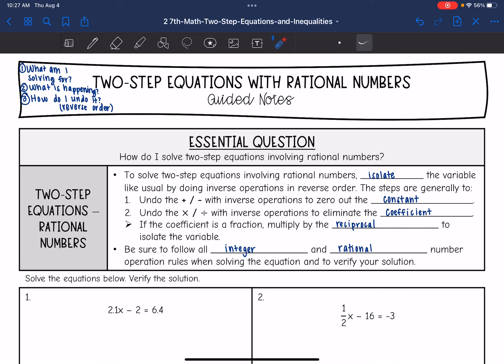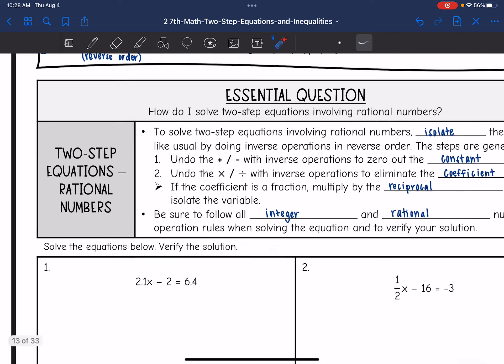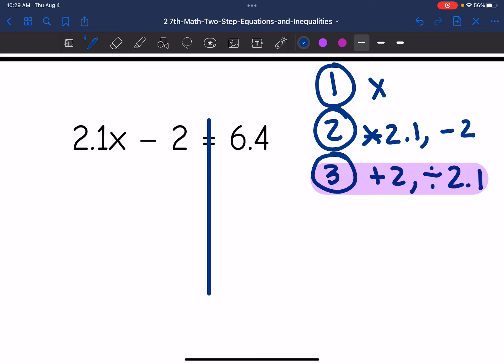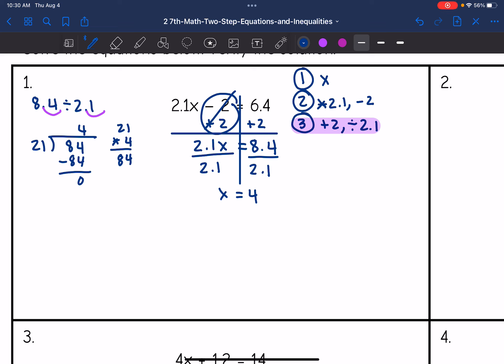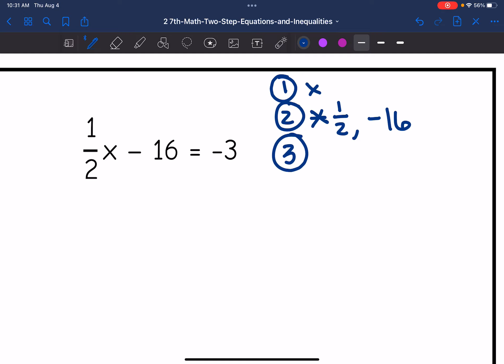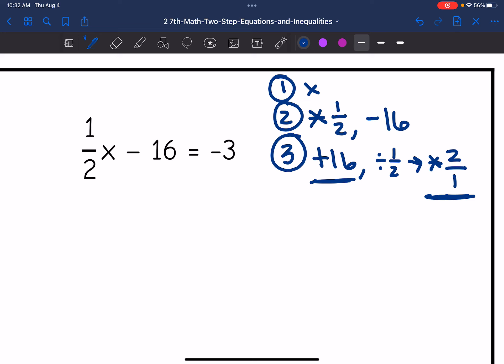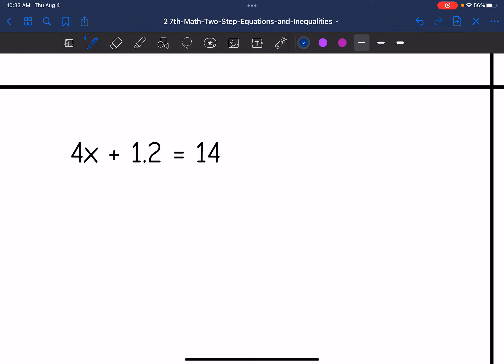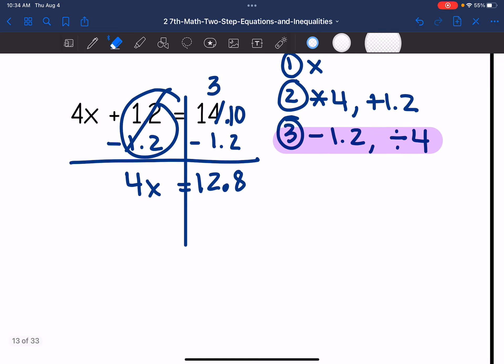Solving Two-Step Equations with Rational Numbers | 7th Grade Math Lesson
Join me as I show you how to model and solve two-step equations involving rational numbers.

You can find the handout used on my Teachers Pay Teachers store